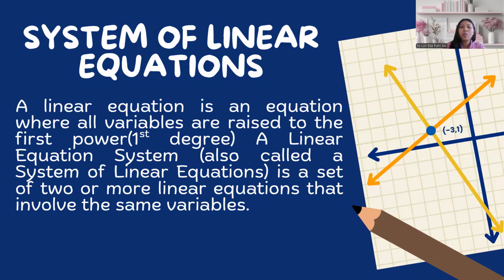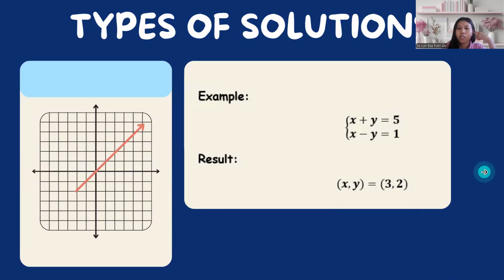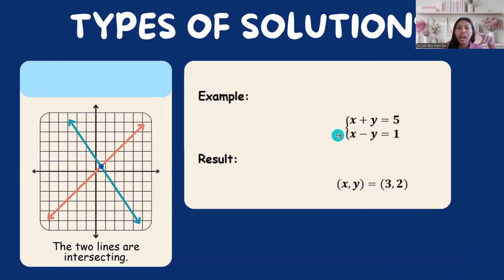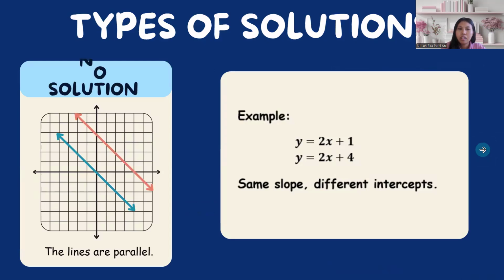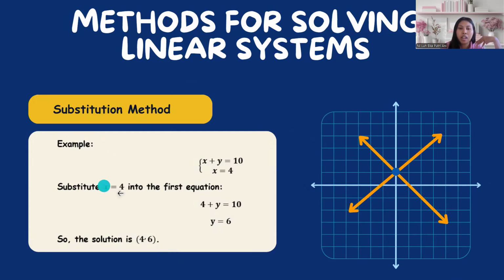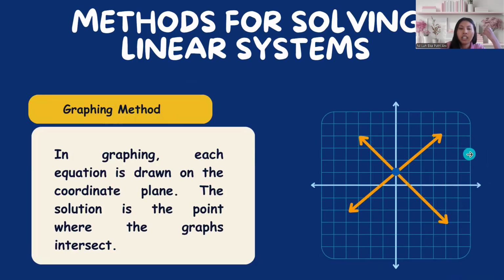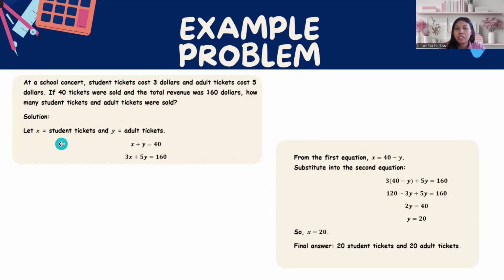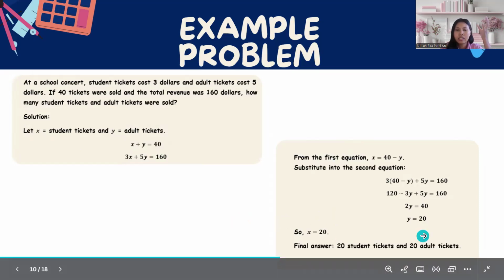System Of Linear Equation